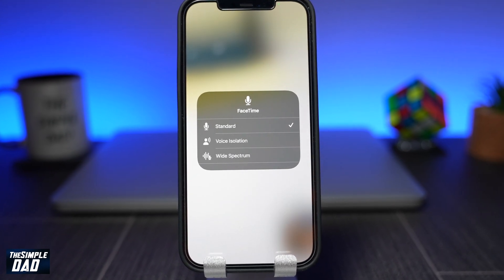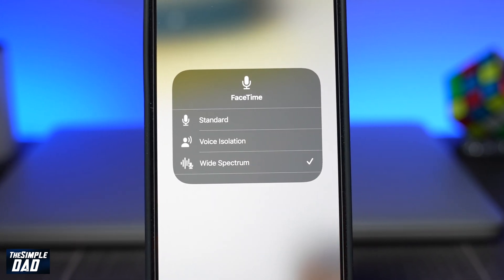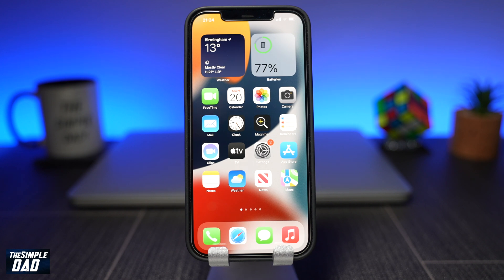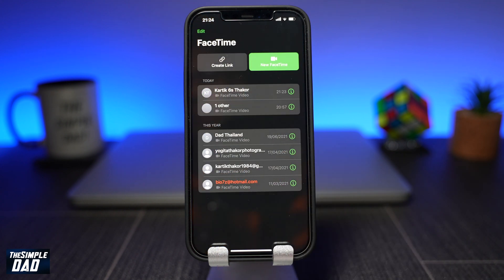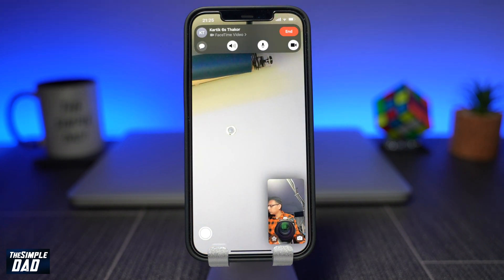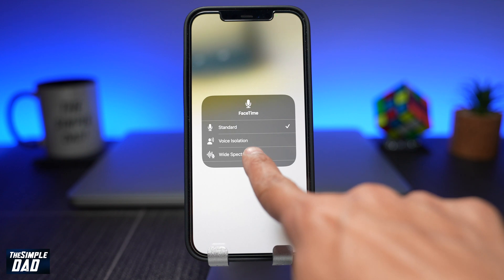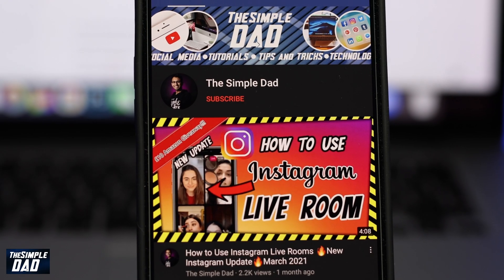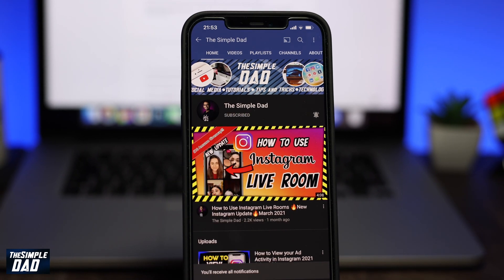How to Enable Wide Spectrum Mode on Facetime iOS 15 Iphone iPad